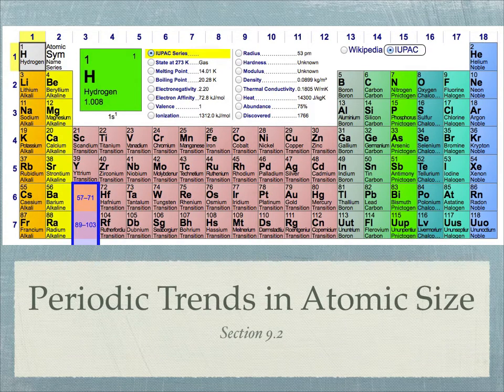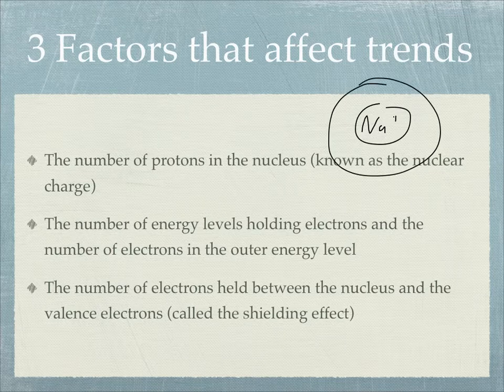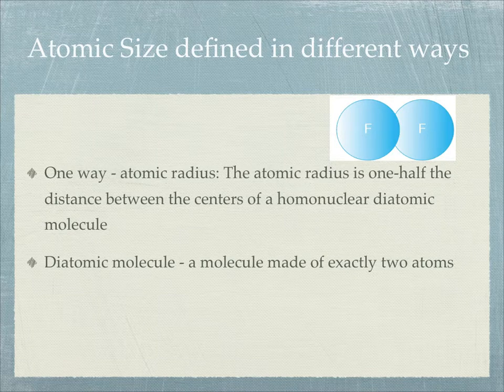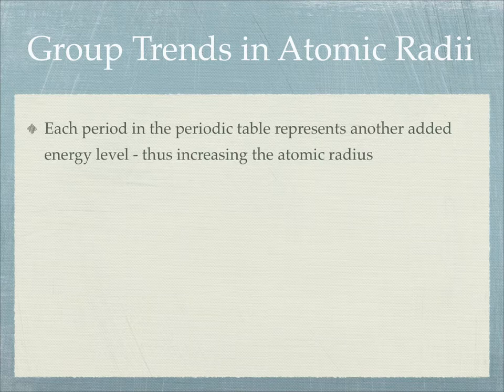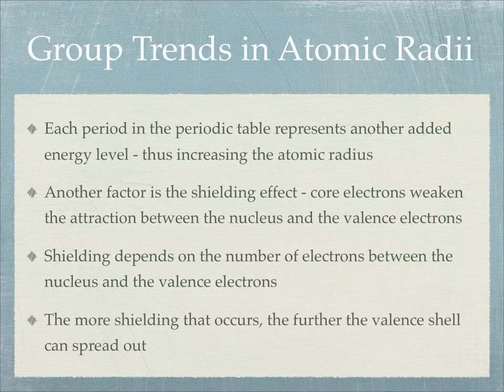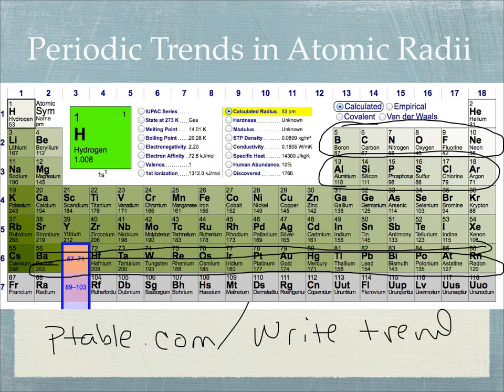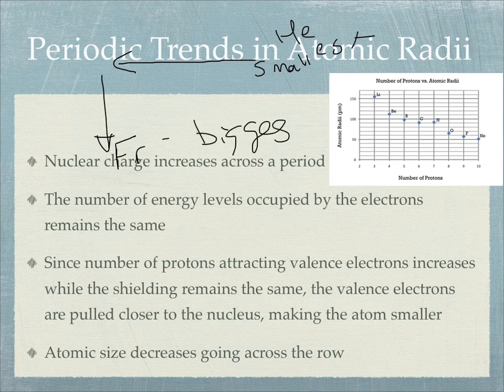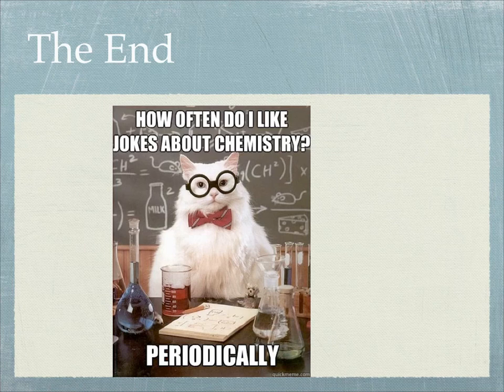Tiger Chemistry 9 2